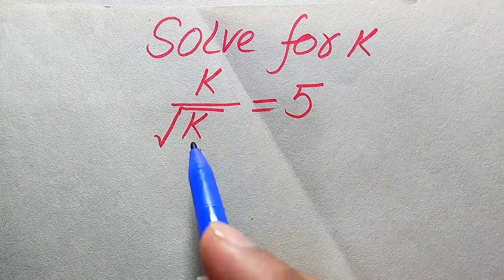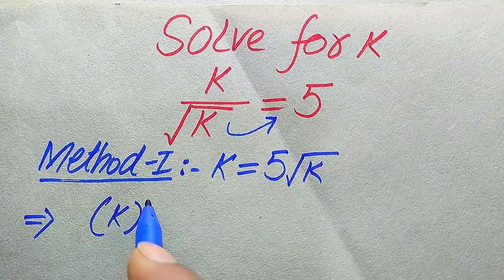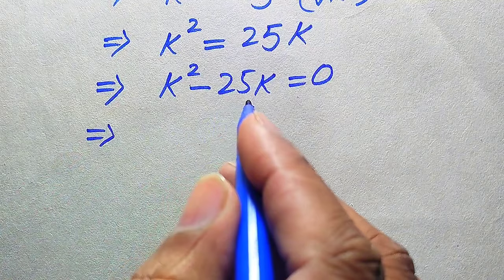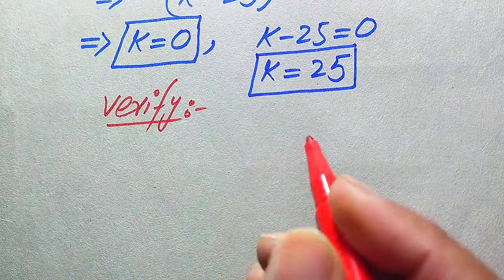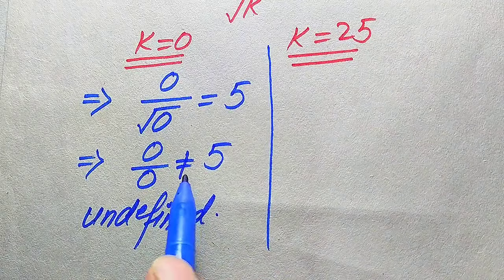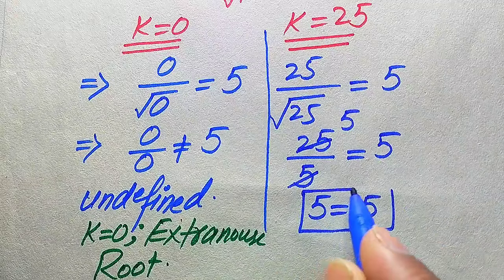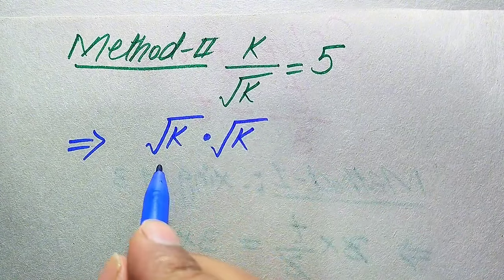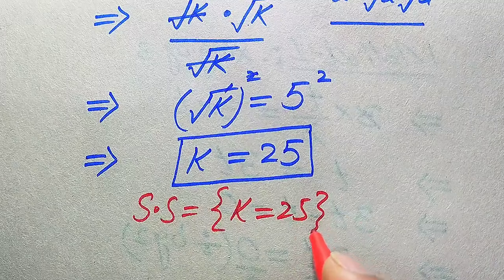Solving a 'Harvard' University entrance exam | find k?